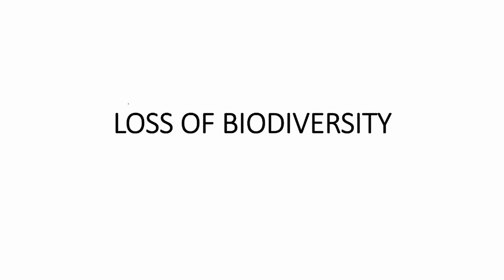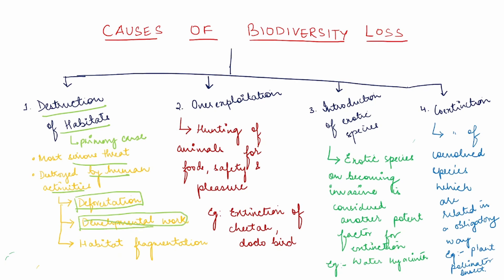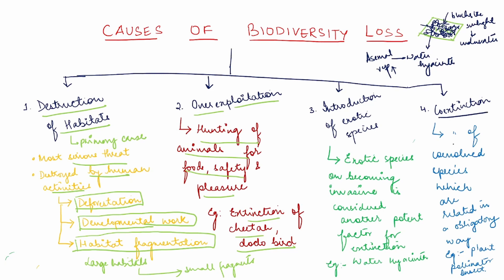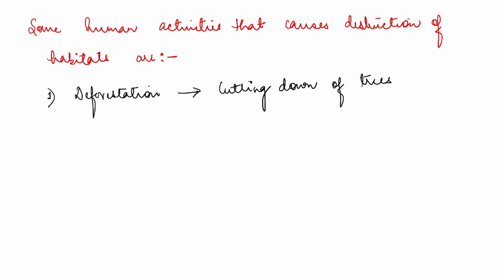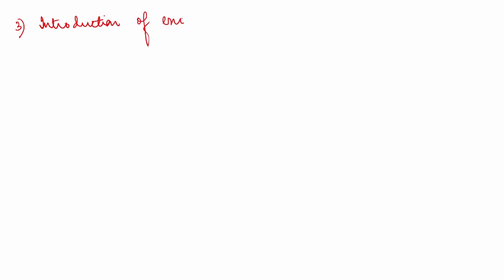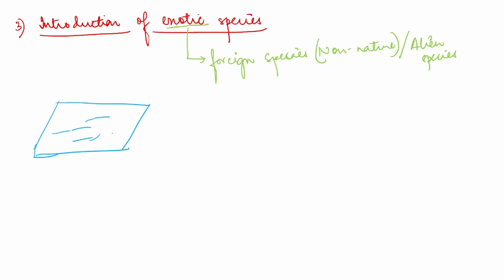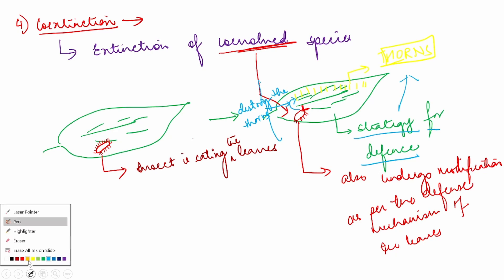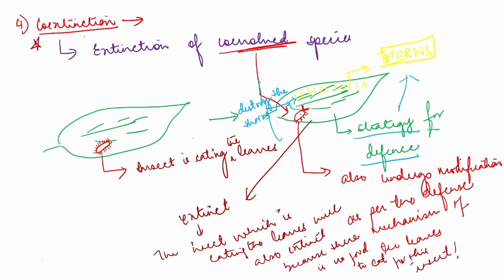Lec-3 | Loss of Biodiversity | Debashree Borthakur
➤ Biodiversity Playlist by Debashree Borthakur